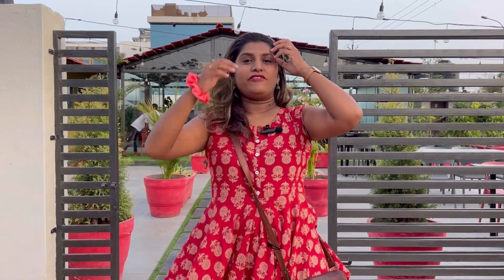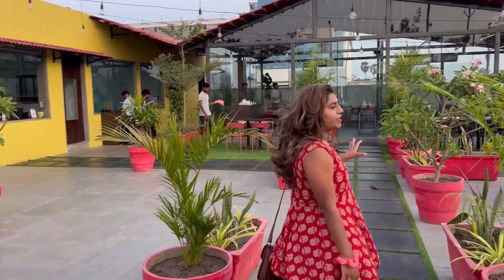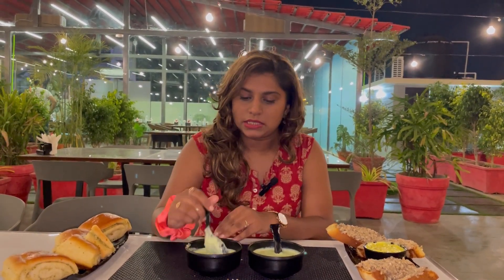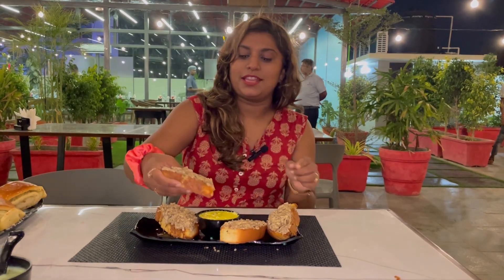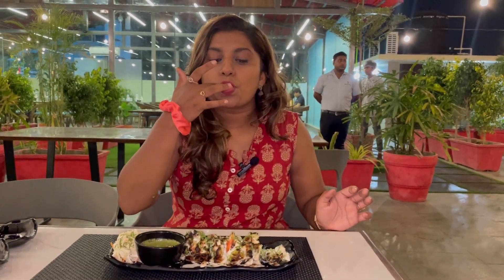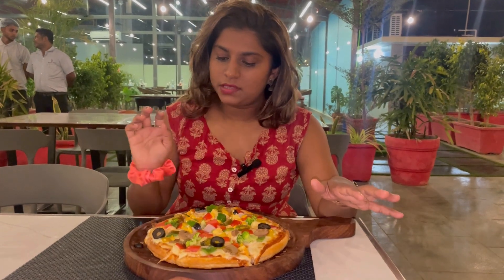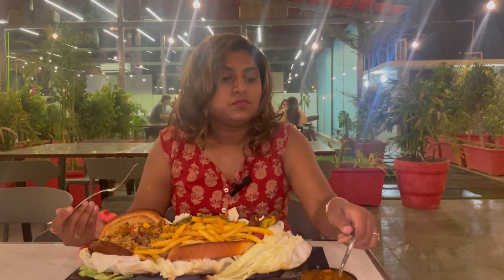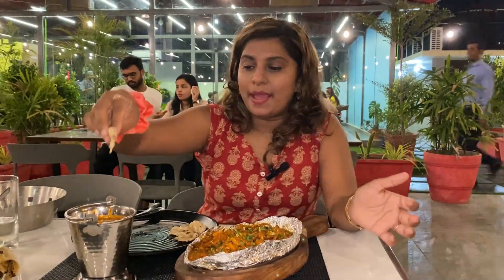સુરત માં આવી Restaurant તમે ક્યારે જોઈ ના હોઈ | IB restro Bistro | suratstreetfood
IB restro bistro

Locations📍: B/s kratoos club, near baghban circul, Gaurav Path, Pal Gam, Surat, Gujarat 394510